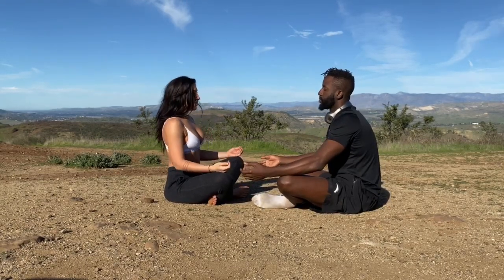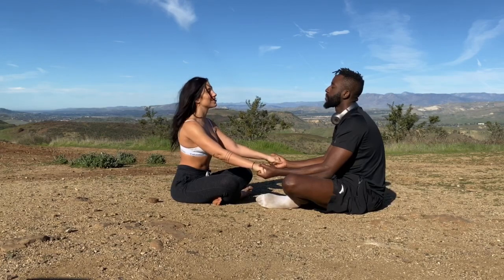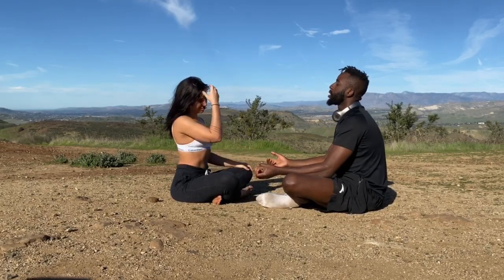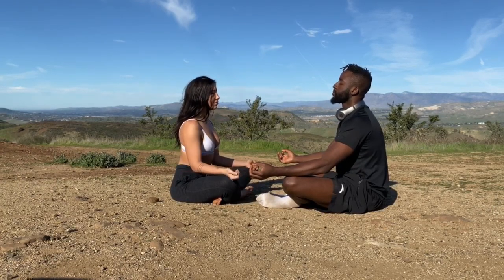Heart Opening Guided Visualization Meditation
Enjoy this guided meditation ❤️ Day 19 of 30 day Yoga Challenge